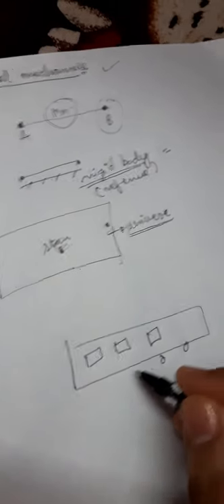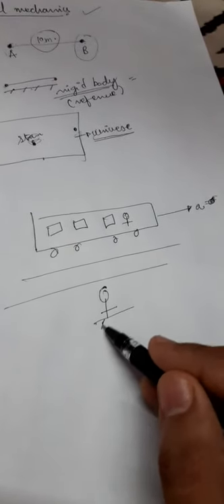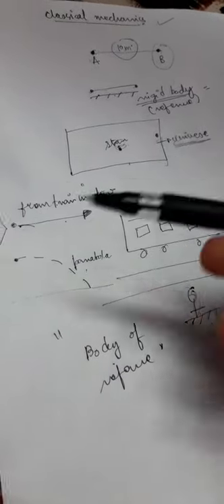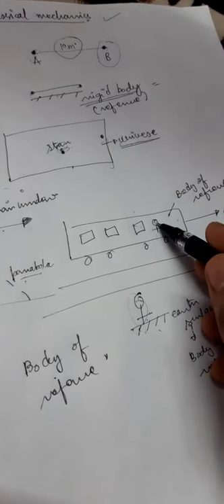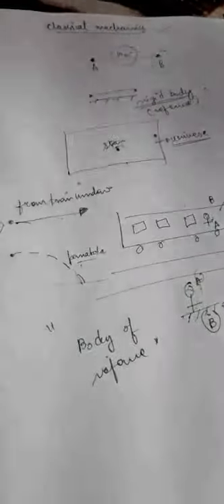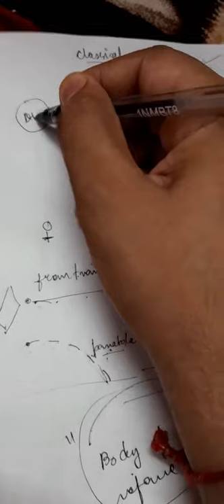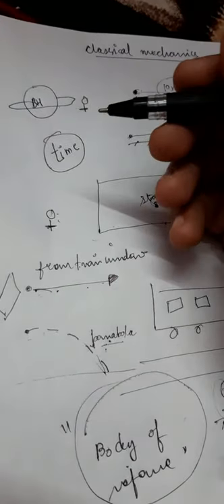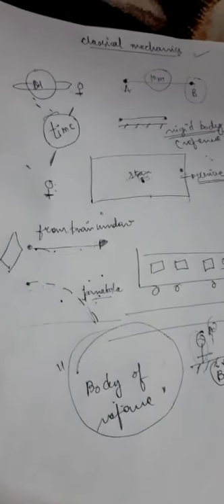Classical Mechanics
Classical Mechanics - plays with body of reference and relative objects and then and then only we can say or conclude about any entity inside the system